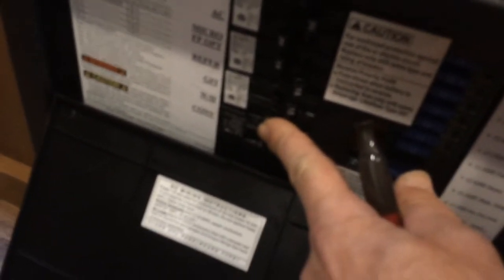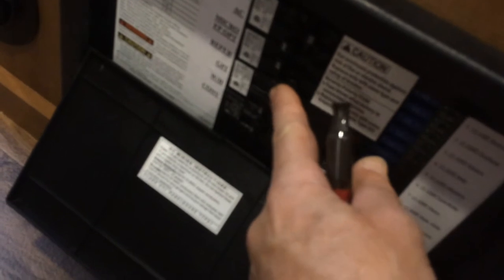Krieger inverter/solar install coachmen travel trailer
This is the install of my 1100 watt krieger inverter and 255 watt 40 volt solar panel.  This I use for boondocking of dry camping off the grid.

This works well for my current needs. I have 3-12 volt 75 ah batts now. Eventually I will upgrade to 2-6 volts. The third battery is under the hood of the truck as it has the camper package.

Down the road I would also like to upgrade the 20 amp mppt to a 40 amp model and get two panels on the roof in parallel. This will net me about 80 volts..

Post comments below if you have any questions..